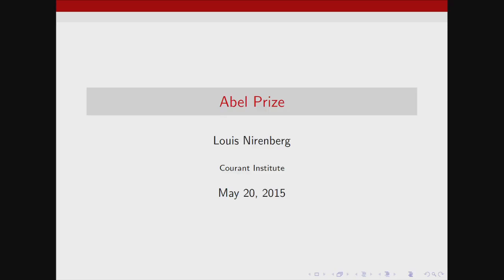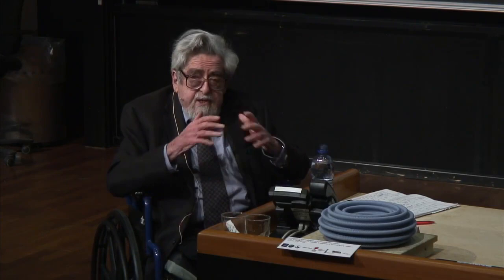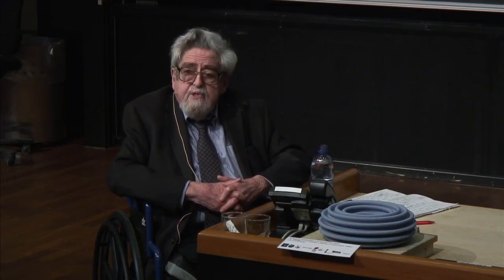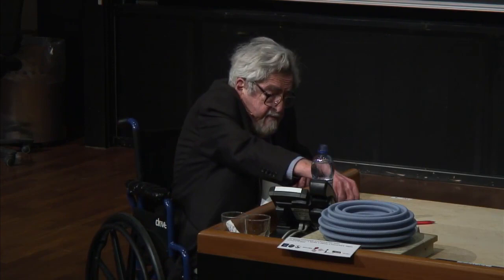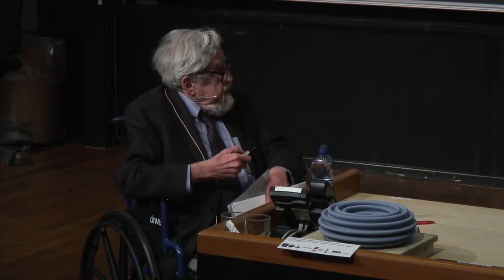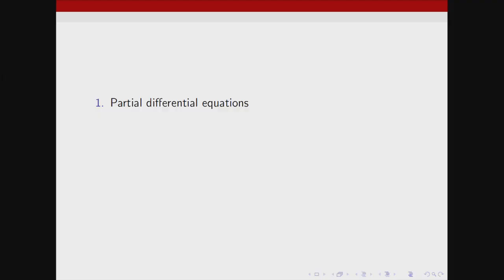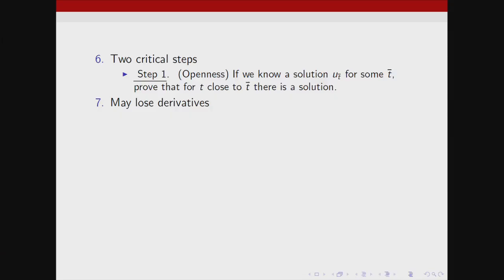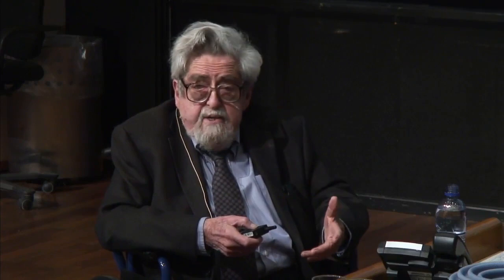Louis Nirenberg: Some remarks on Mathematics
Abel Laureate Louis Nirenberg, Courant Institute, New York University: Some remarks on Mathematics

This lecture was held by Abel Laurate Louis Nirenberg at The University of Oslo, May 20, 2015 and was part of the Abel Prize Lectures in connection with the Abel Prize Week celebrations.

Program for the Abel Lecture 2015:
1. "An Interesting Equation" by Abel Laureate John F. Nash, Jr., Princeton University
2. "Surely you're joking, Mr. Nash?" by Camillo De Lellis, University of Zürich
3. "Some remarks on Mathematics" by Abel Laureate Louis Nirenberg, Courant Institute, New York University
4. "Exploring the unknown, the work of Louis Nirenberg on Partial Differential Equations" by Tristan Rivière, ETH Zurich
5. "Soap Bubbles and Mathematics" a Science Lecture by Frank Morgan, Williams College, US

Thumbnail photo: Bureau:Hollenshead